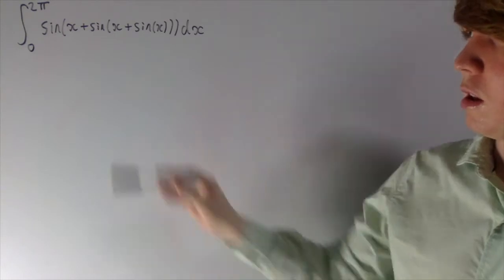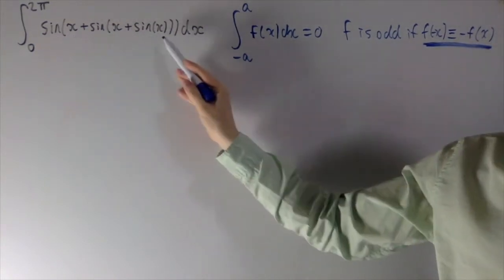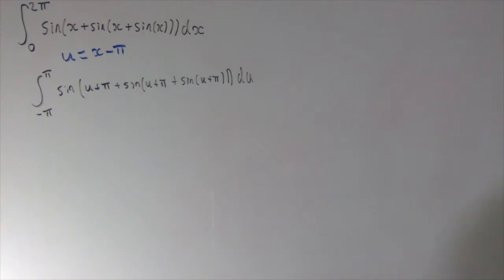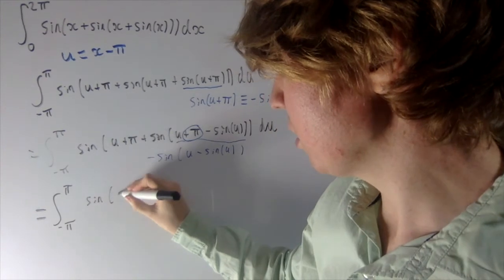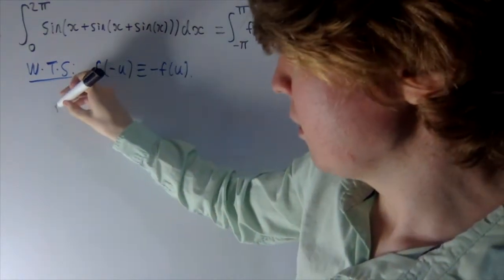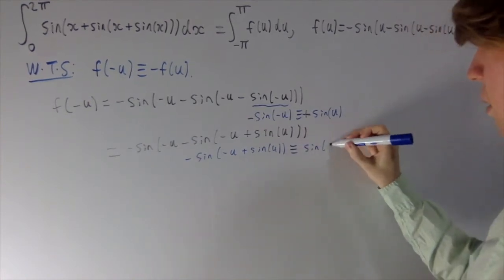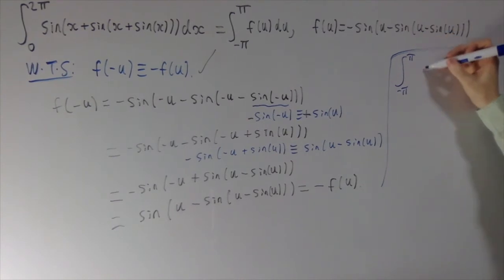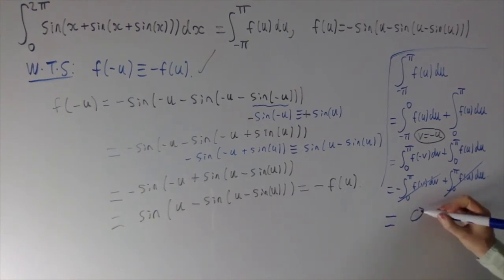Definite Integral of sin(x+sin(x+sin(x)))